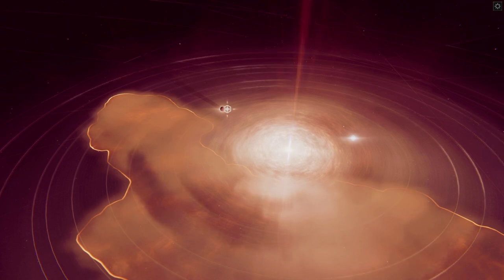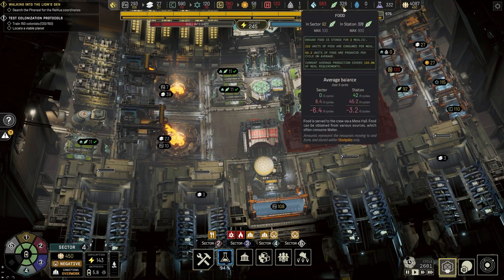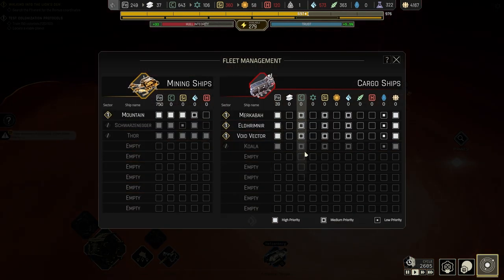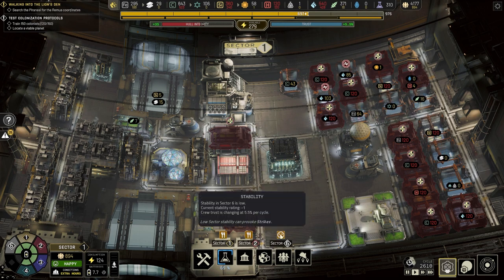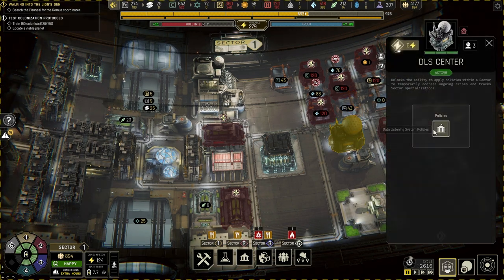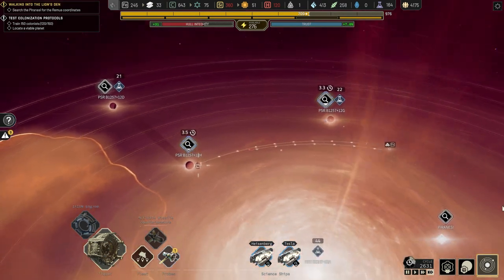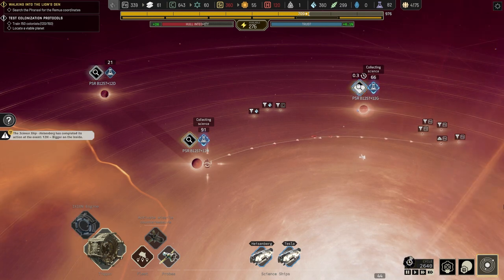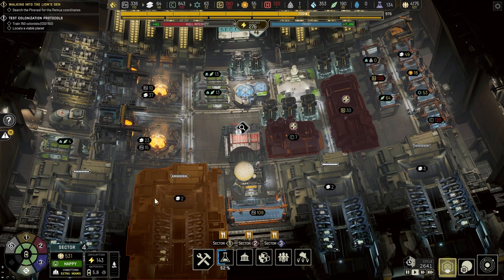To Boldly Go 🧑‍🚀 ~ IXION Casual Let's Play #17 (Chapter 4)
We explore some planets, one with a mysterious house, the other, with giant tubes?

SPECS:
Gaming Laptop ~ Asus g17
Ryzen 9
RTX 3060
32GB RAM

Gaming PC
Intel i7-3770
32GB RAM